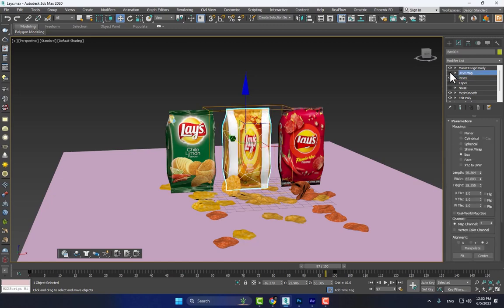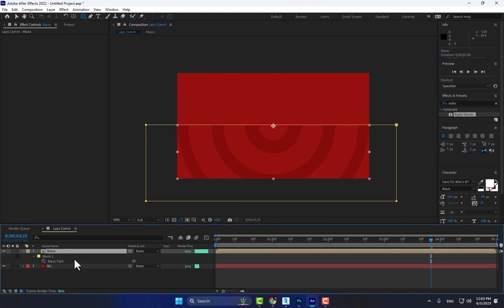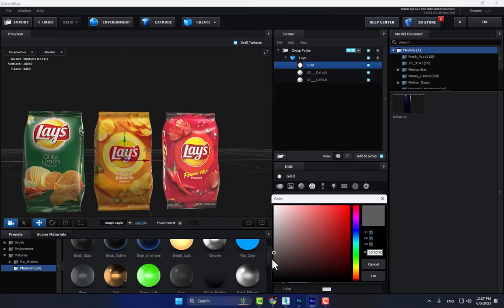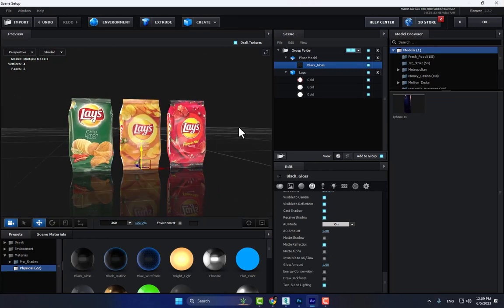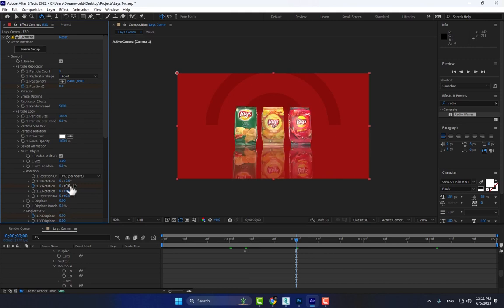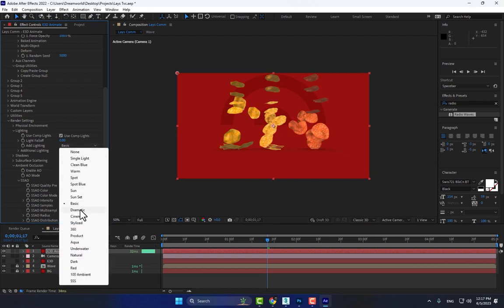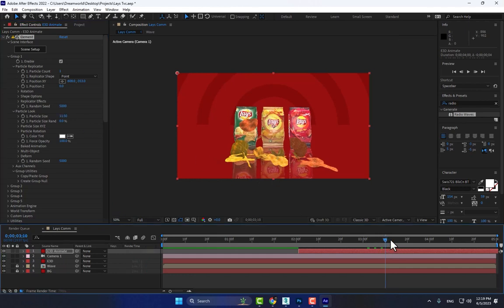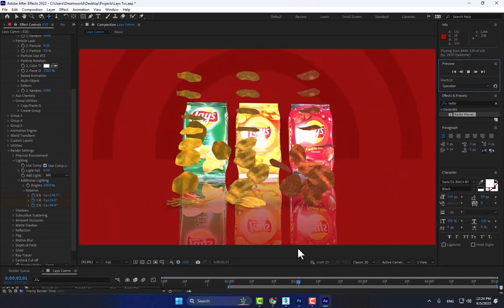After Effects Tutorial | Commercial Animation | Element 3D